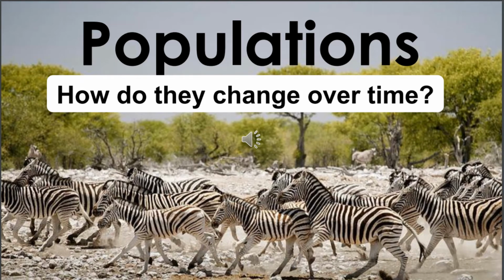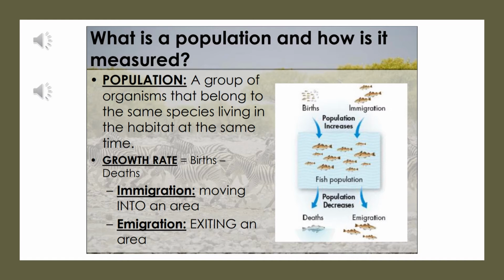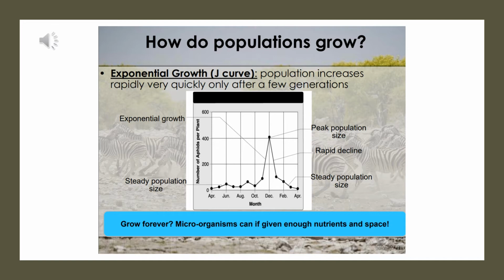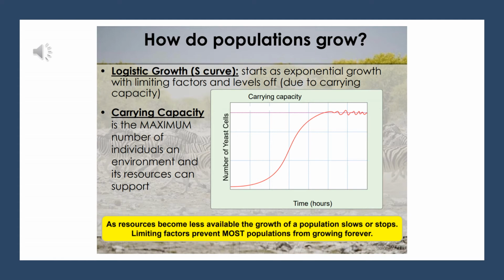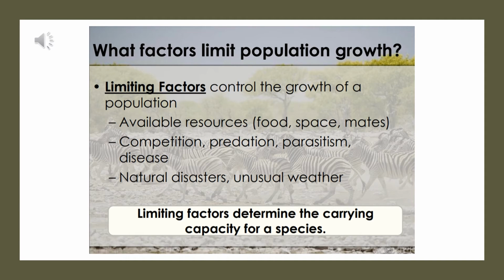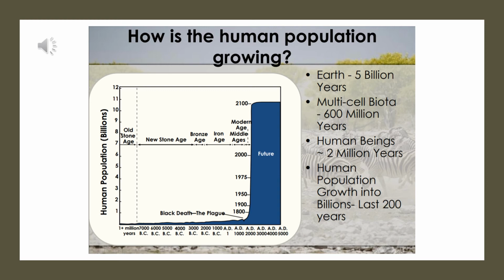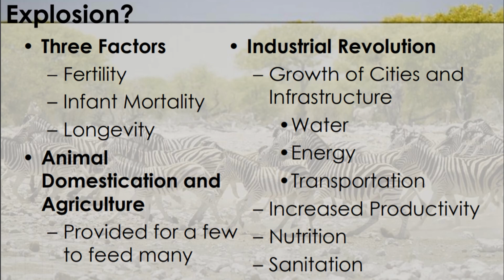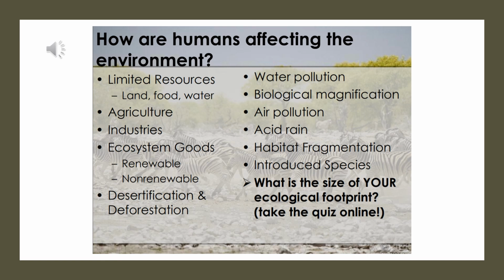Populations: How Do They Change Over Time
Topics: Populations, growth rate, populations size, population density, exponential growth, logistic growth, limiting factors, carrying capacity.

Created by Mrs. Eutsey. Narrated by Ms. Ball.